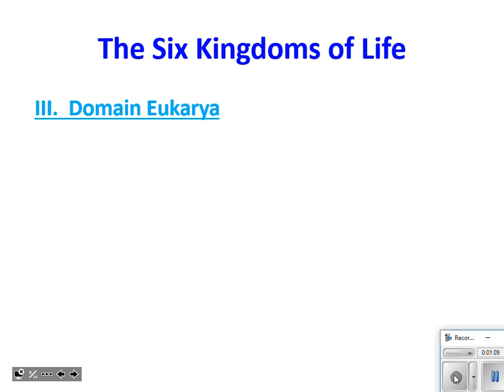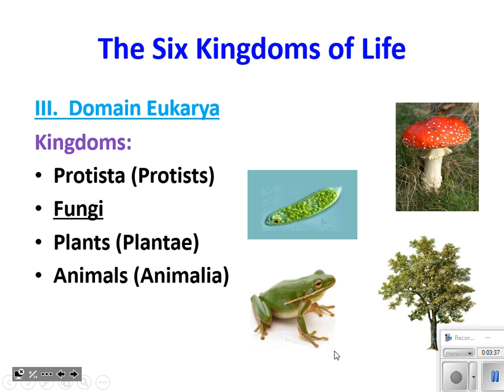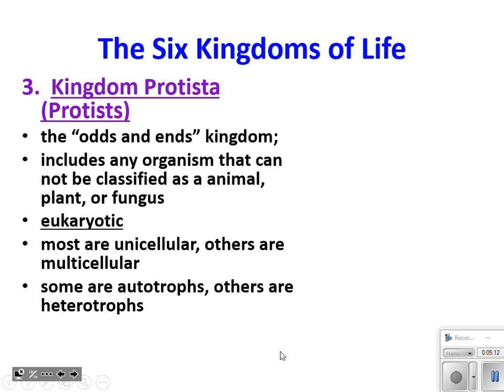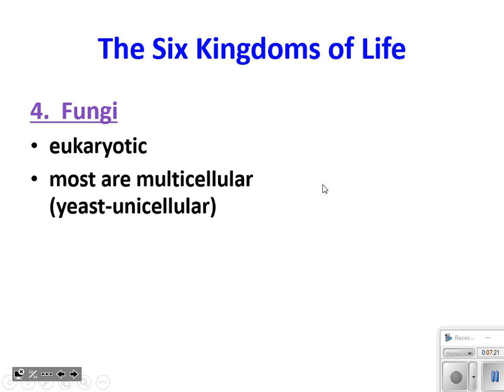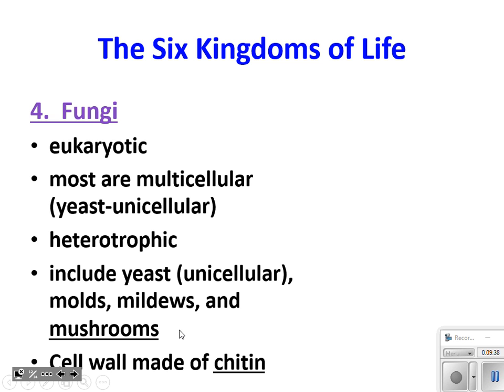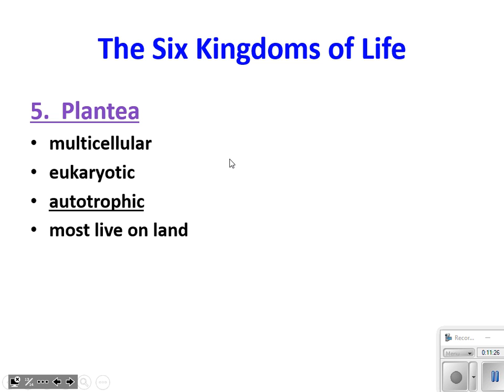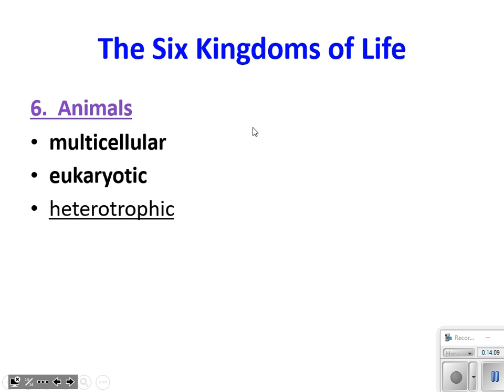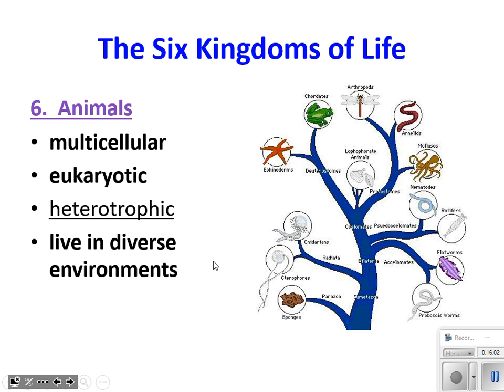Video Notes Kingdoms